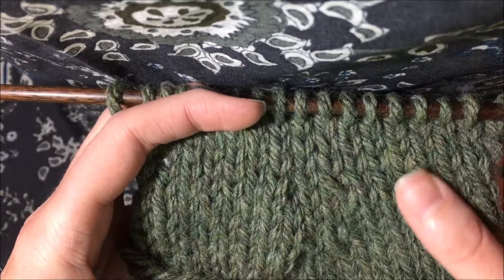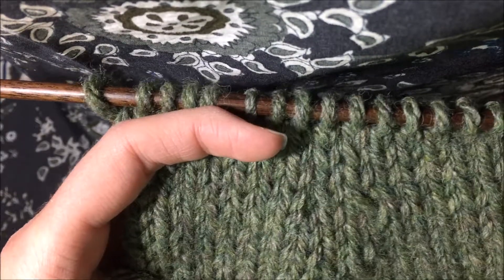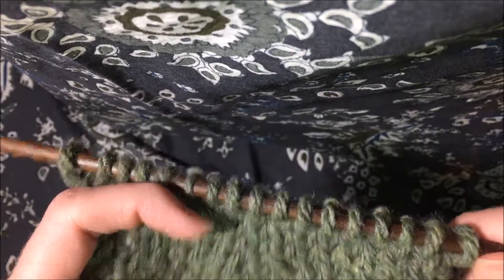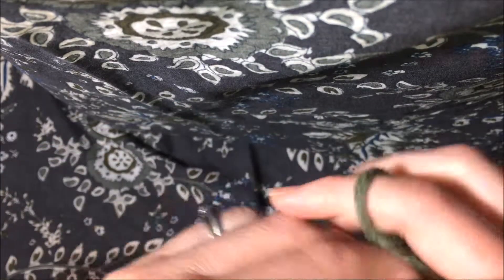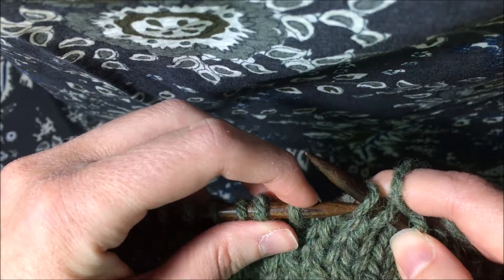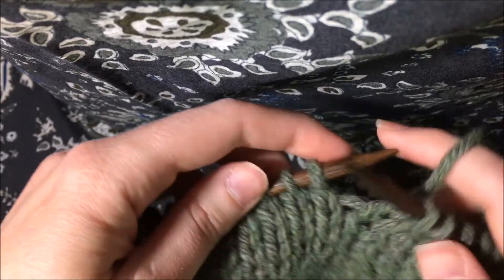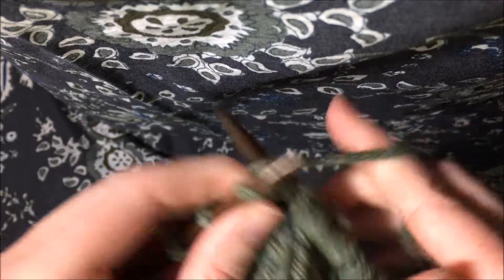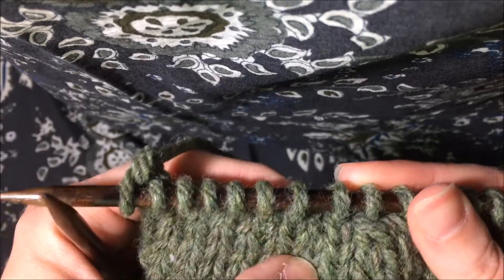Basic Knitting Decreases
How to for the most basic decreases in knitting: slip, slip knit or SSK and knit 2 together or k2tog.